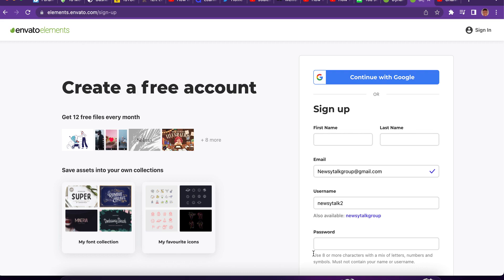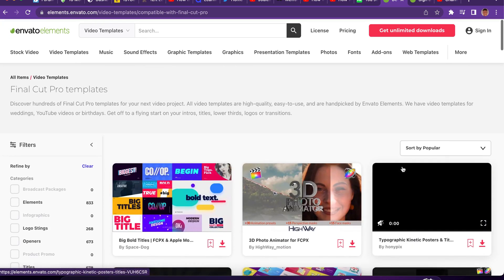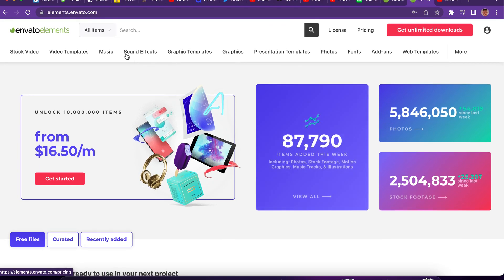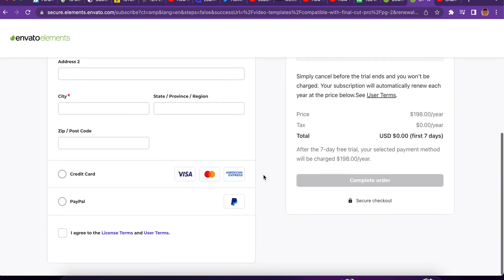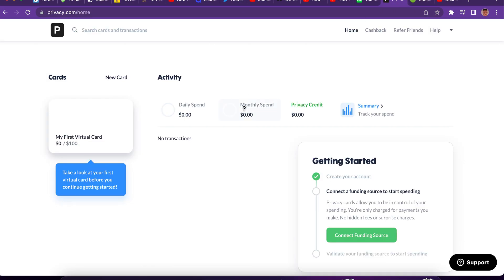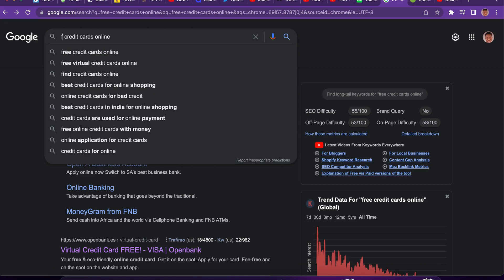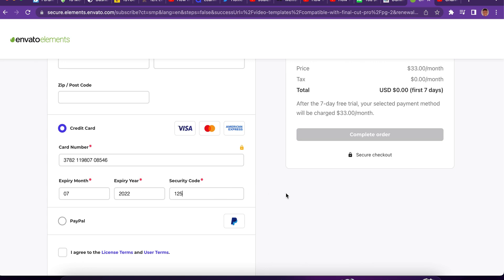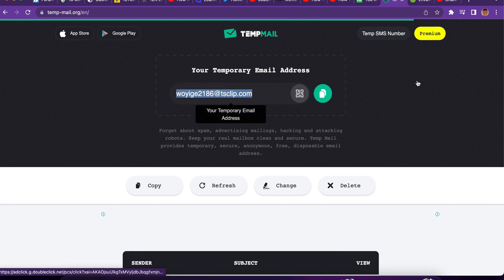Find out everything you need to know about Envato Elements 7 Days of Free Trial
Envato Elements is now offering 7 Day Free Trial to all the new customers. If you are looking to use Envato Elements, this could be a great offer for you.

Download 59 Million plus assets from Envato Elements and use them in your professional work.

Some of the assets include:

Stock Video
Video Templates
Music
Sound Effects
Graphic Templates
Graphics
Presentation Templates
Photos
Fonts
Add-ons
WordPress Templates

With this trial you can use the above assets free for 7 days. After the trial ends, you will be charged the fee for monthly or yearly plan of your choosing.

If you have any questions about Envato Elements, consider asking below.